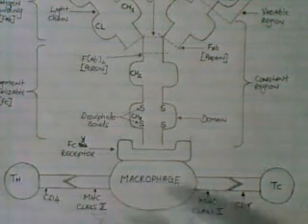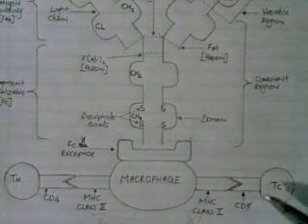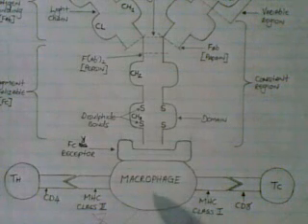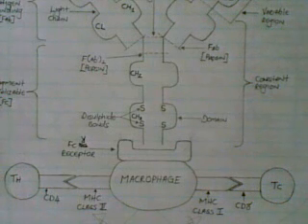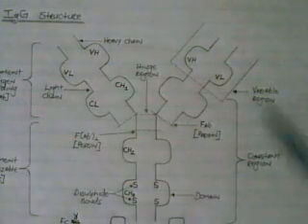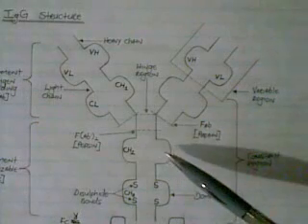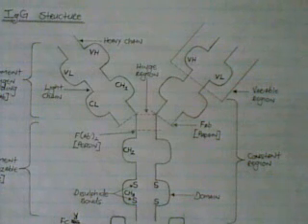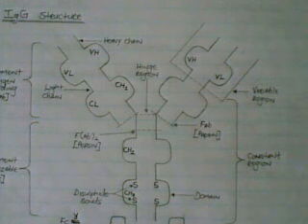The structure & composition of the IgG Antibody molecule - part 2.mp4.avi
Immuno assignment